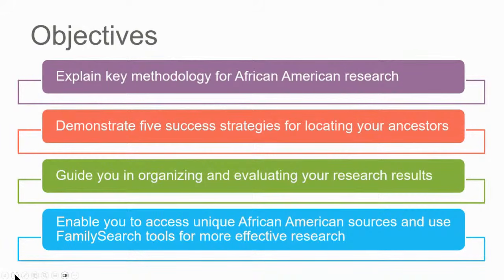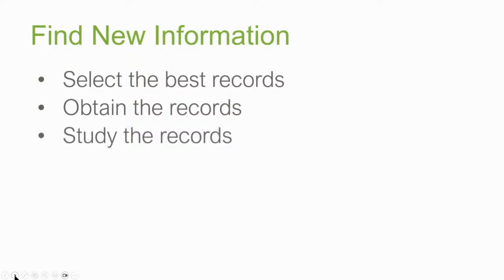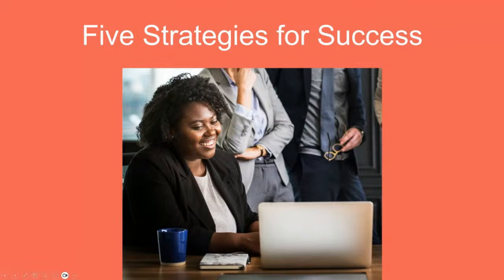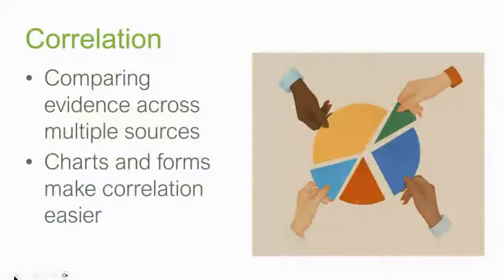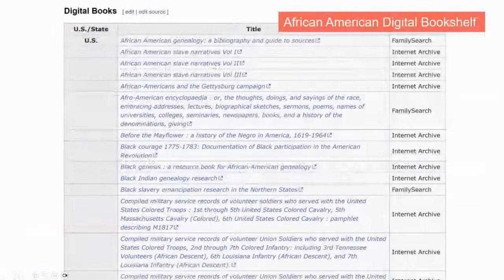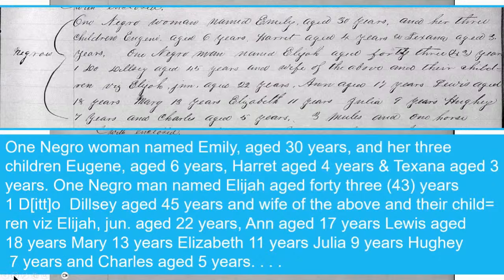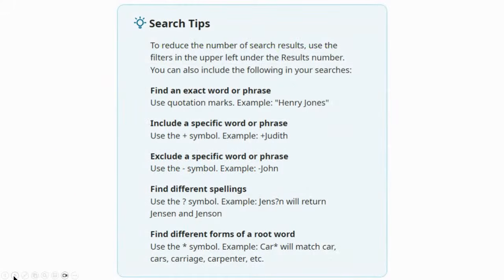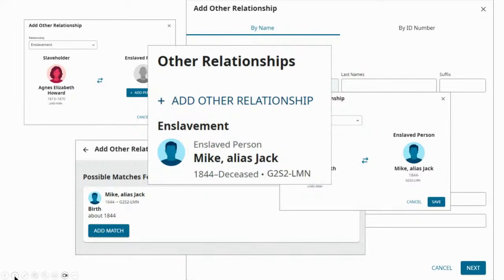African American Records and Strategies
Tracing your African American ancestry can sometimes be challenging. This class will introduce best practices for getting started, tips for finding and using historical records, methods for getting the most out of FamilySearch features, and strategies for discovering unique African American resources. This class focuses on African American research from 1865 to the present.